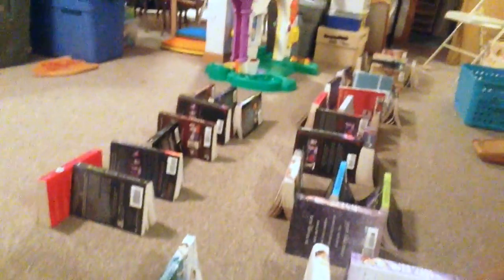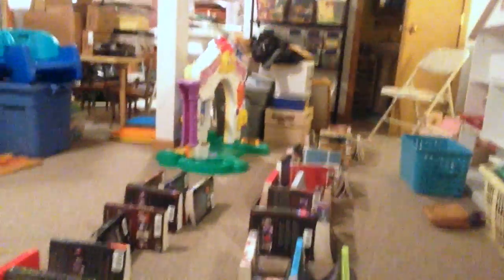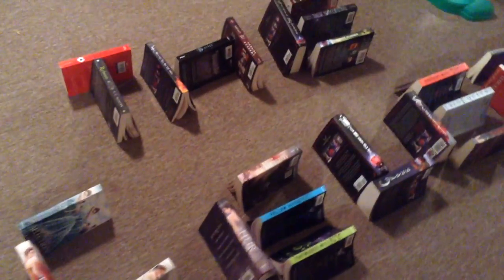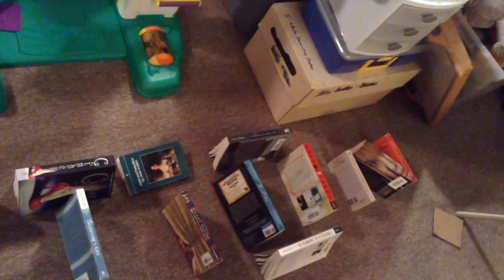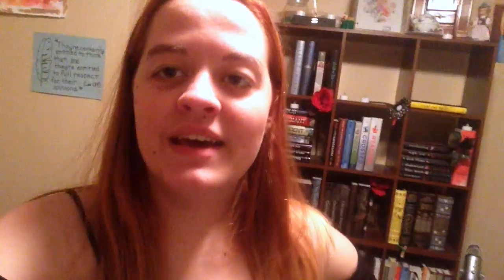Say My Name | BookTube-A-Thon 2017 Challenge 2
This is the second video challenge for BTAT 2017! I did the best I could with the time that I had and it didn't turn out awful so that's cool.

Camera: iPod 5

Music Channel: EmmasMusicDays
Second Channel: EmmasOtherDays